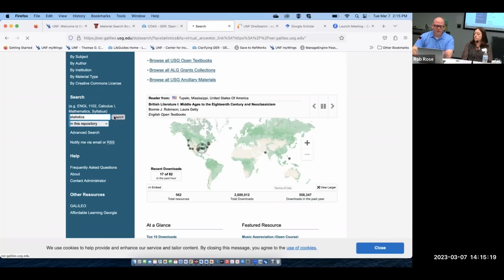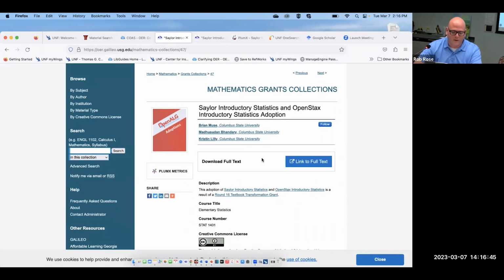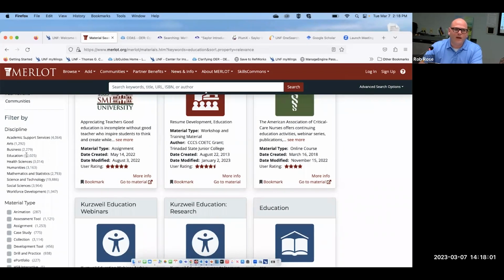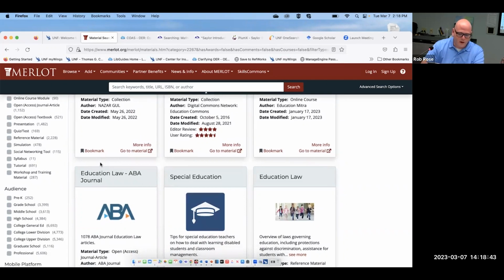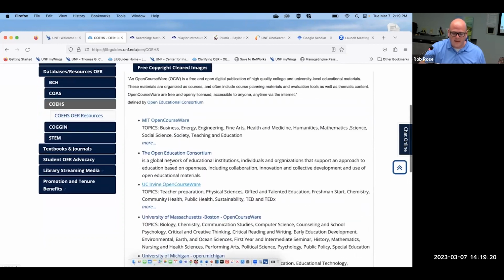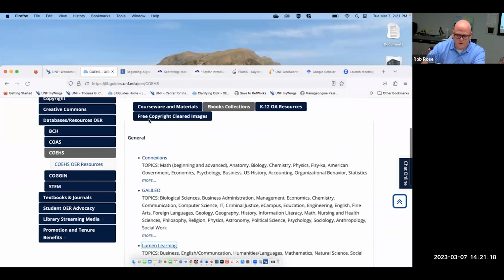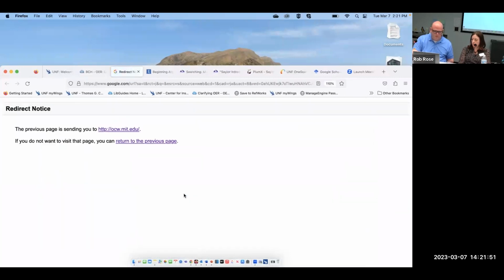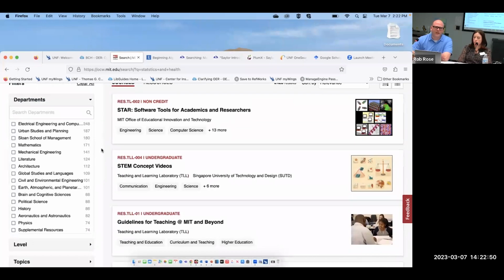Open Textbook Review: Access Galileo, Merlot, and Lumen Databases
Have you wondered how to use OER materials in your course, but are not sure where to start? In this video, UNF Librarians, Daniel Feinberg and Sarah Moukhliss guide you through how to locate open textbooks that are freely available for you and your students within your field.